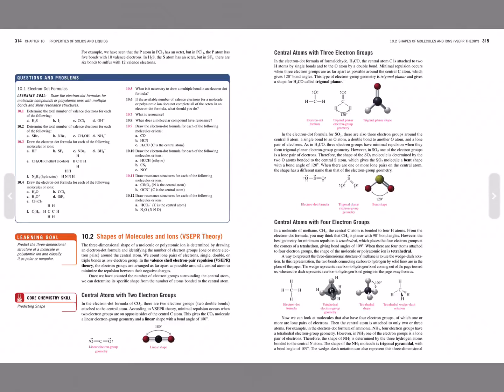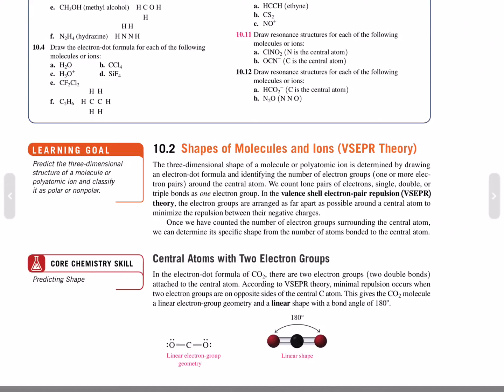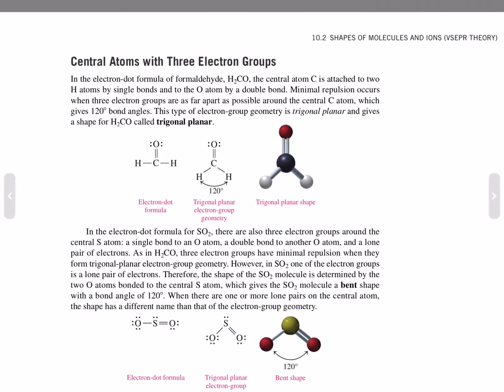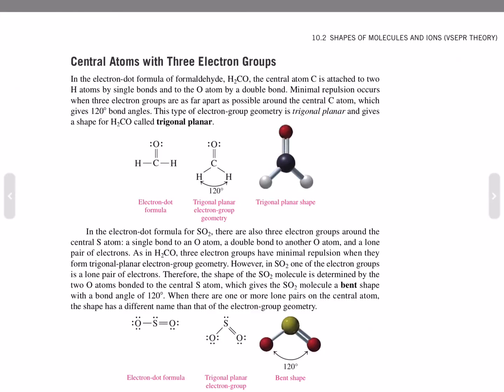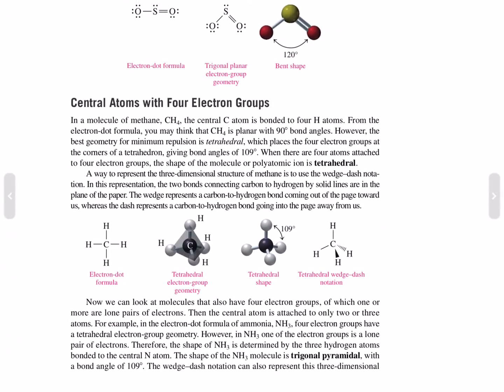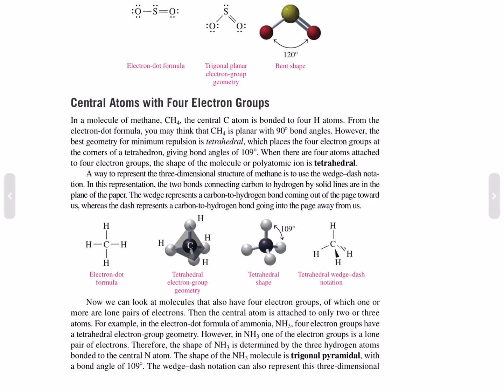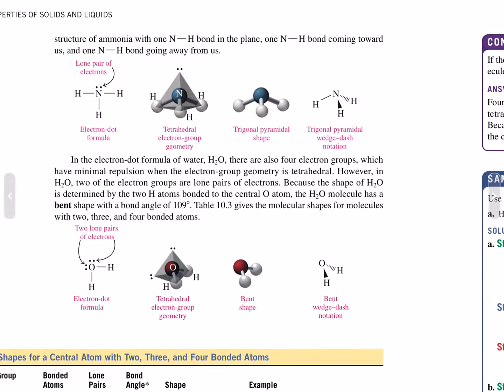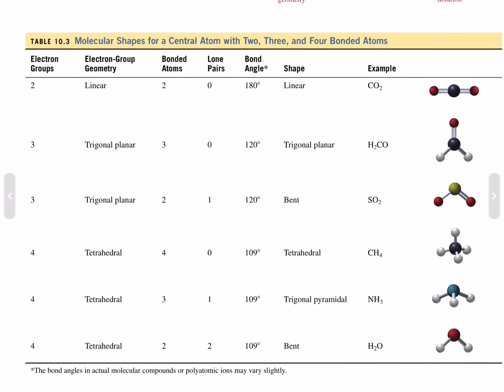10 2 Shapes of Molecules and Ions VSEPR Theory